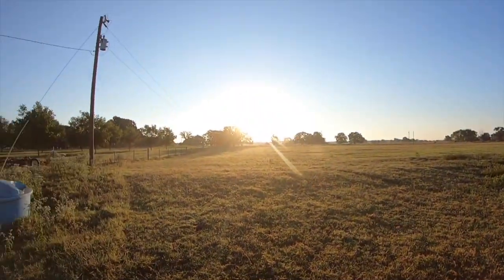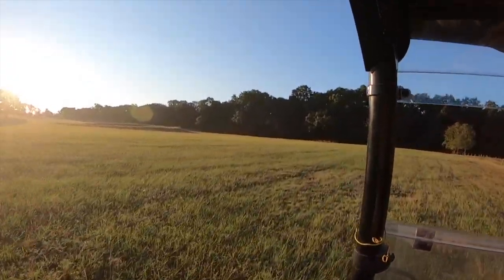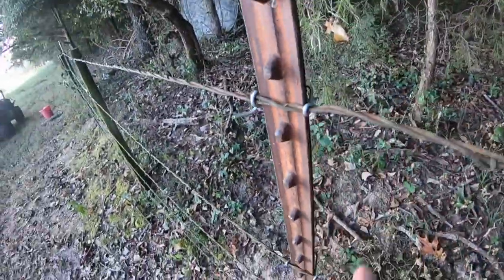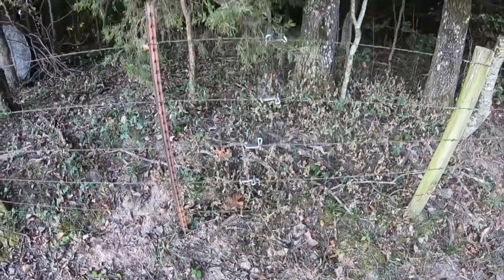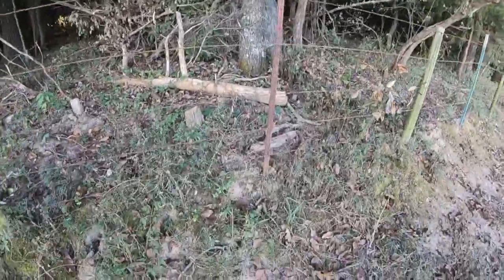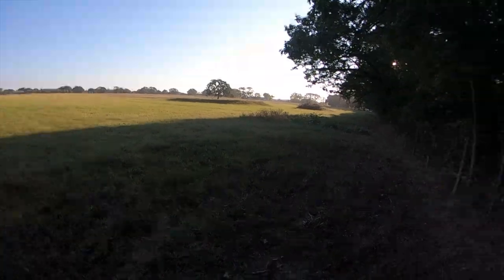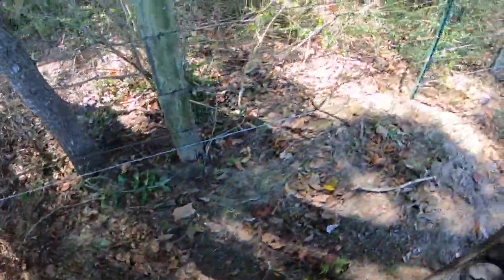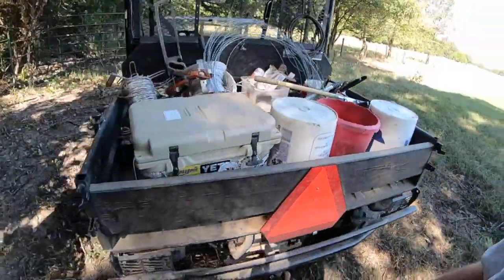How to make an old barbed wire fence last longer with very little money.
In this video, we take an old barbed wire fence and give it an update using recycled T-Post to make the fence tight and to make it last longer.   We basically cut the trees and brush off the fence line in a previous video to give us access to the fence.  From there, we install a recycled T-post in between the original wood post.  We also use Jakes Fence Tighteners to make the fence tight.   We also had to add a "new" 5th strand of wire at the bottom to replace the one that had rusted out in the dirt.  All in all, we have very little money in this project. (New T Post Clips) Hopefully, this fence will now last another 10-20 years.